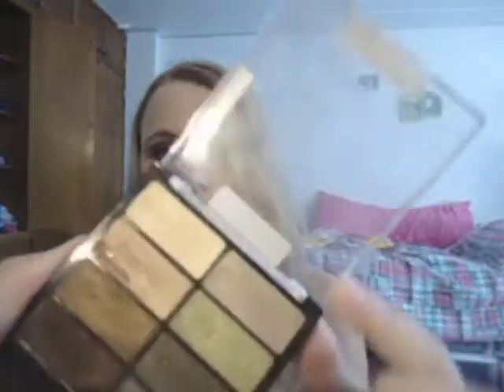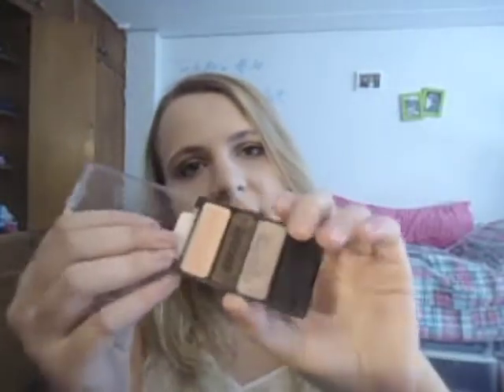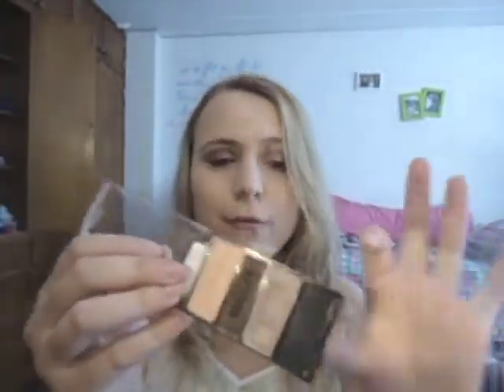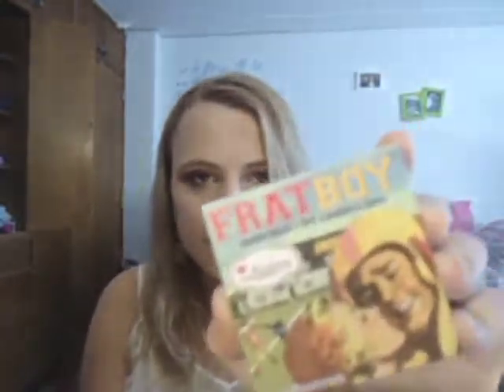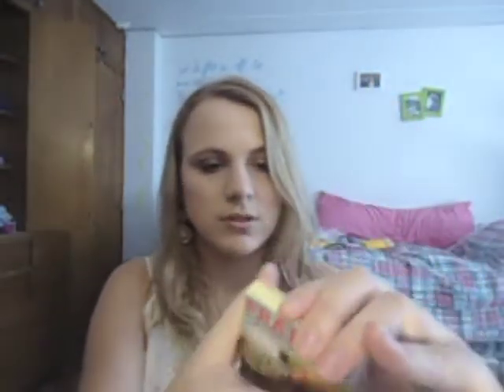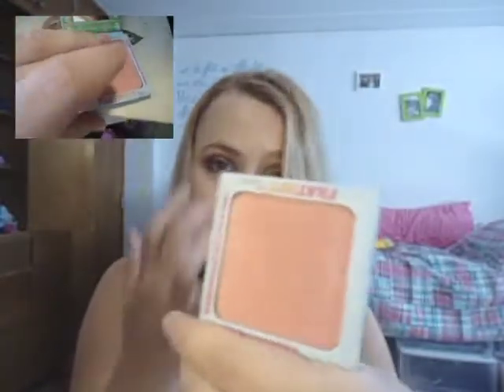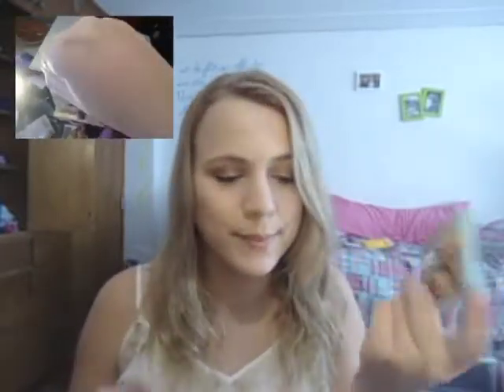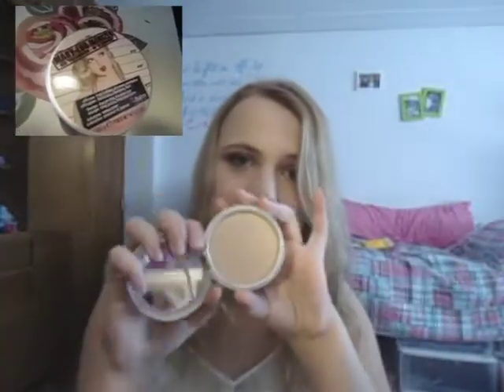The Balm Hautelook Haul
Hey guys! Long time no see! Today I have my little haul from my first The Balm purchases off of Hautelook.com. I got some great deals and am loving what I got.